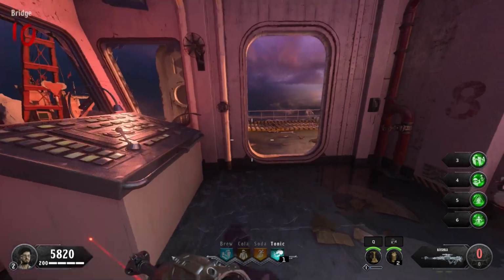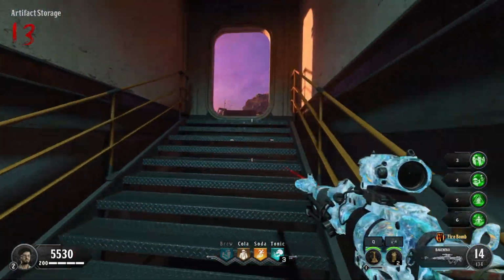Round 50 With The Koshka Made Me Sad…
sniper round 50's are becoming something of a commodity round here and here's another one. Round 50 with the Koshka, can I do it?

SOCIALS